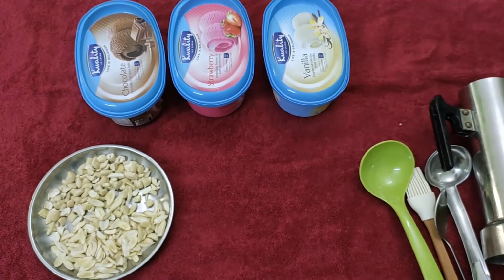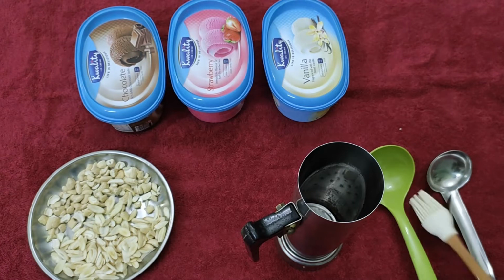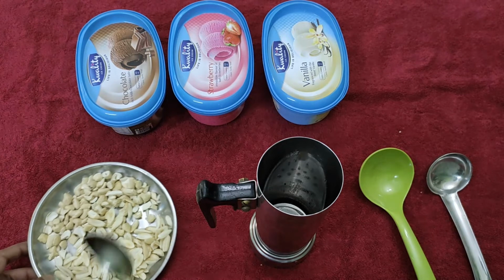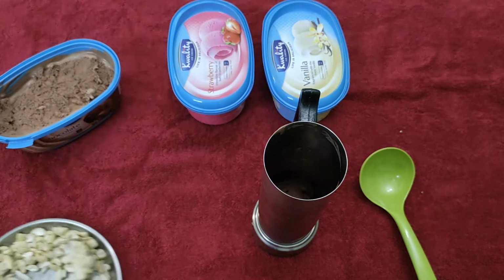CAN YOU MAKE A STEAM CAKE WITHOUT STEAMING....😀🍢llAmazingTubers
Dear viewers,
We welcome you all to our channel.My name is Abhina Dennis and my bro's name is Alvin Dennis.We upload videos every week and not only that due to the present situation of COVID-19 we are also providing you the latest updates of COVID-19 every week.
If you want to communicate with us you can visit our